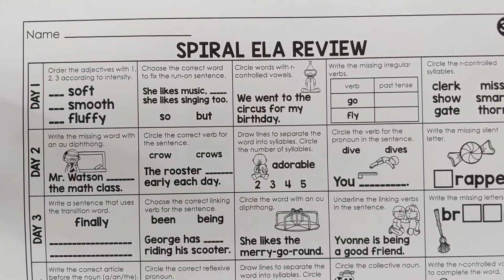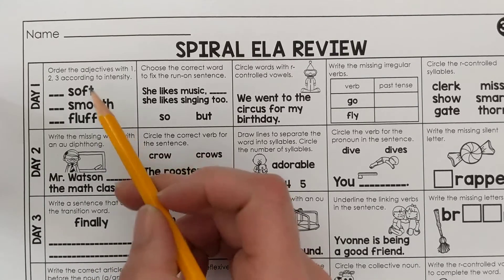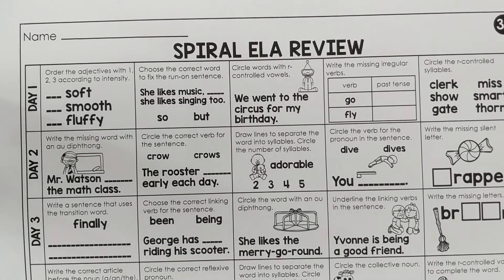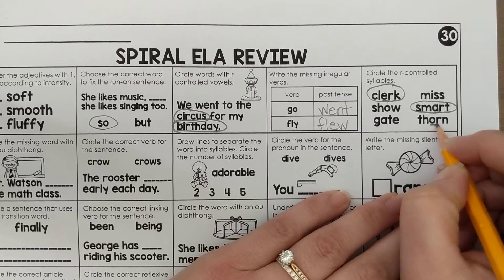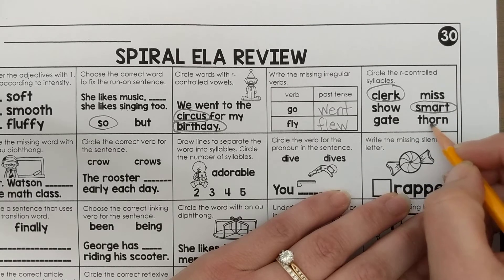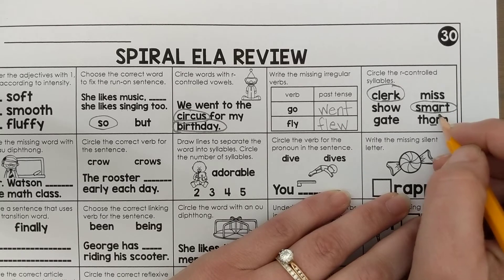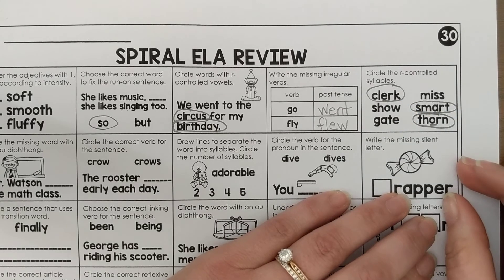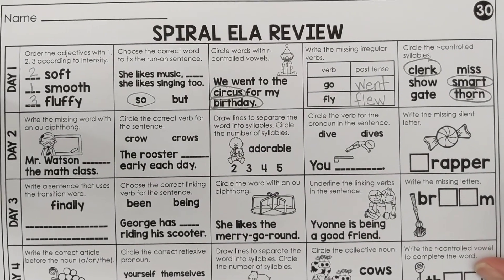Spiral Review March 30 Mrs. Molnar